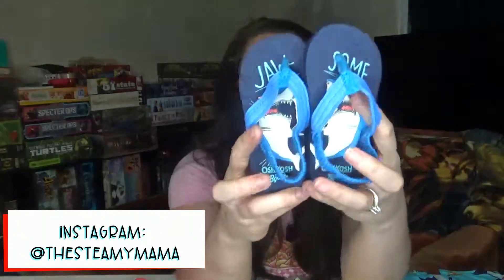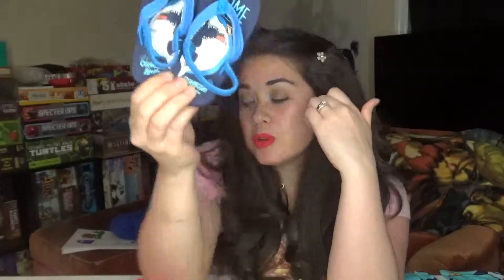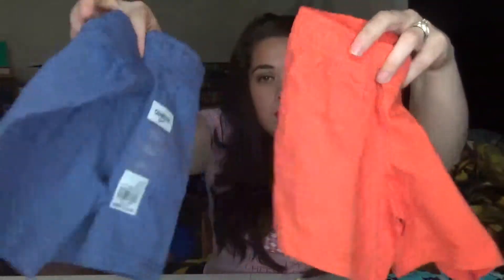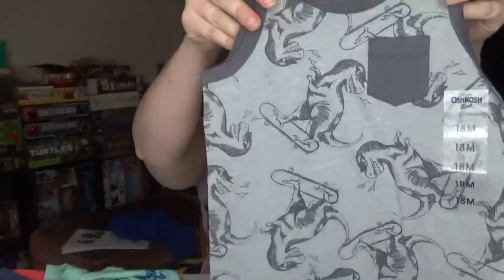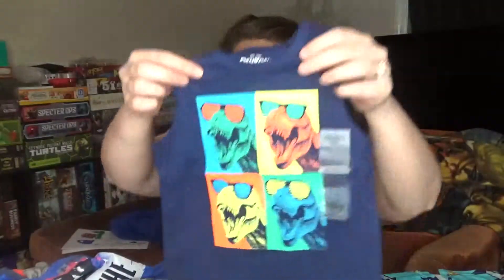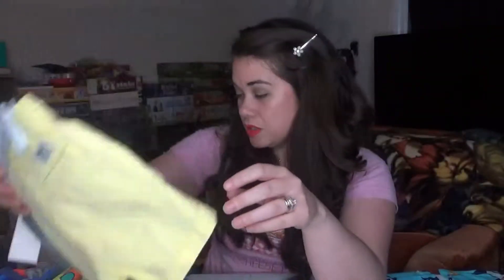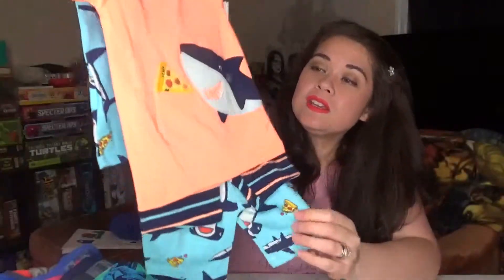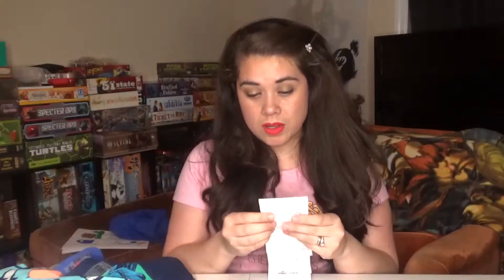Summer Toddler Boy Clothing Haul | The STEAMy mama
I went to Carters/OshKoshBgosh and got my 18 month old some summer clothes at great prices. Please join me as I do my first haul video.

About my channel:
I am a mom of one little boy, a STEAM teacher here in Nashville, and a self-proclaimed geek. I started my channel as a creative outlet that hopefully motivates and empowers people and gives them to the tools to create and spend more time with their loved ones. On my channel, you will find mommy, marriage, cooking, and cleaning videos, and videos that explain how families can do STEAM (Science, Technology, Engineering, Art, & Mathematics) activities with their family and friends on a budget. Thank you so much for your support